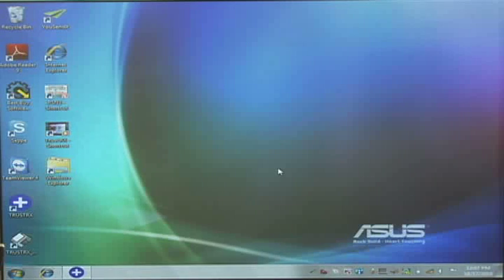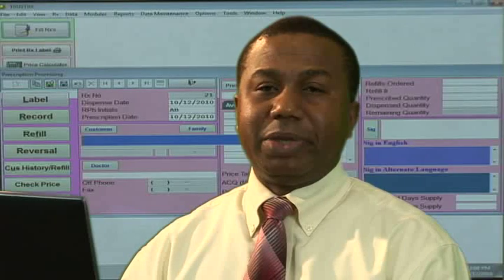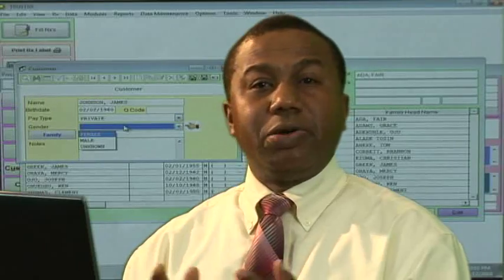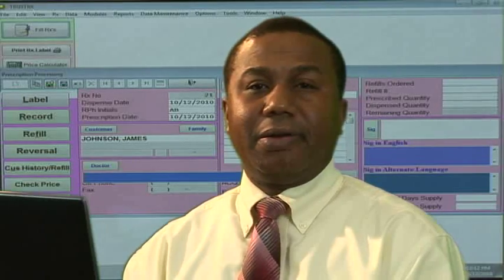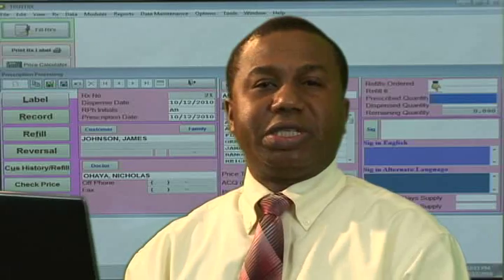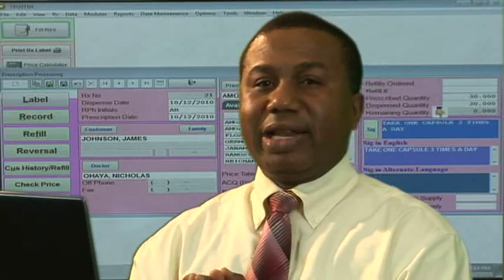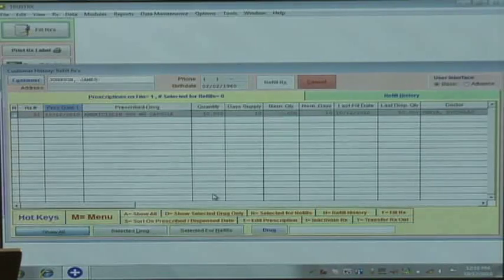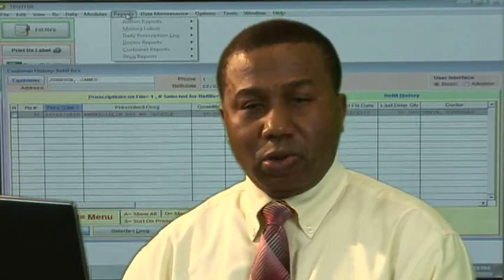Training on using TrustRx (A Prescription Processing Software)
In the video Pharmacist Vern Ohaya teaches how to use the desktop version on the prescription processing software TrustRx.